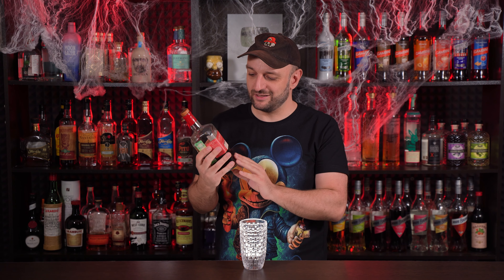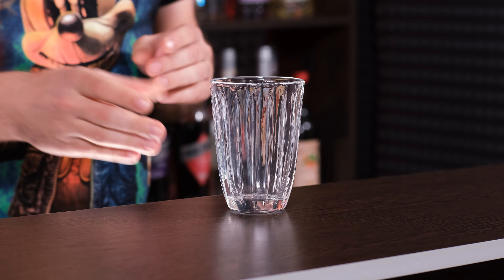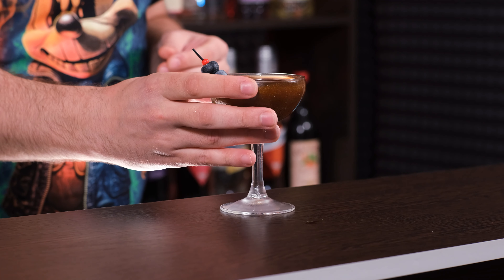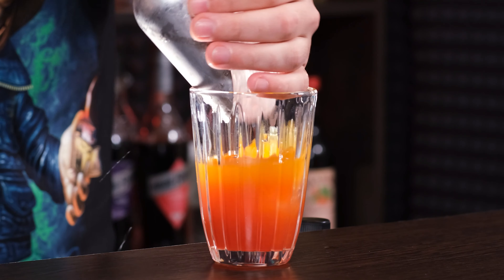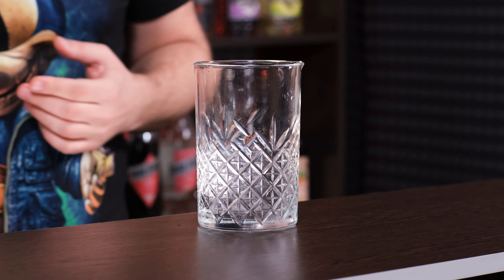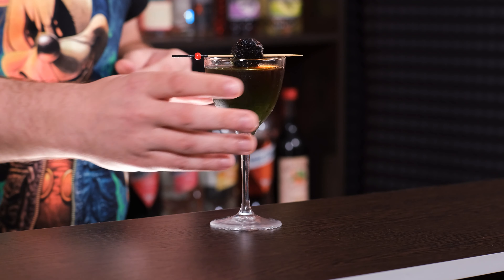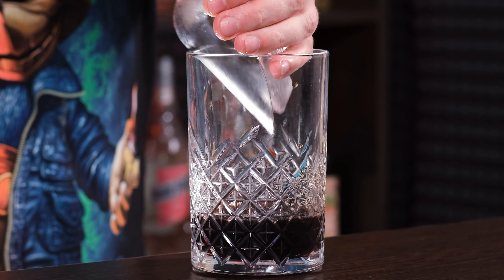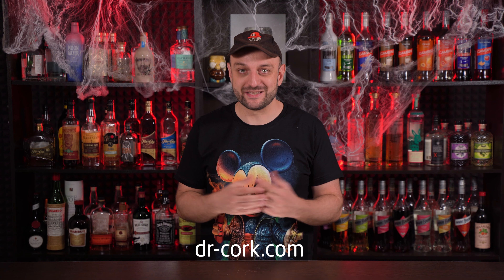Halloween Cocktails that are Actually Good 🎃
5 delicious cocktails for Halloween created by my bartender friends. No dry ice, edible skulls and other special effects (mostly). If you want all of that, check out my last year's Halloween video, and today we're all about the aroma, flavor and presentation. 🎃

Contents:
0:00 This is Halloween!
0:32 Sloe Pie
2:28 The Soul of my Ex
4:17 Smashing Pumpkins
6:53 President's Prune
10:05 Nouveau Sangaree
12:19 Dosvidos